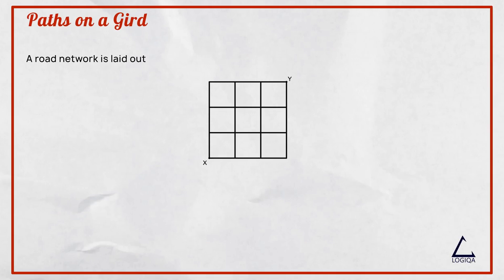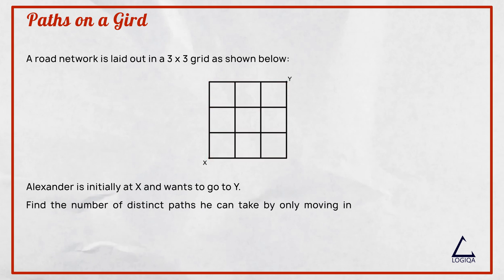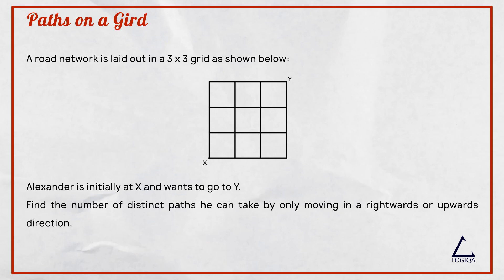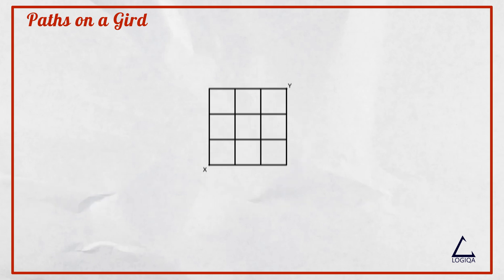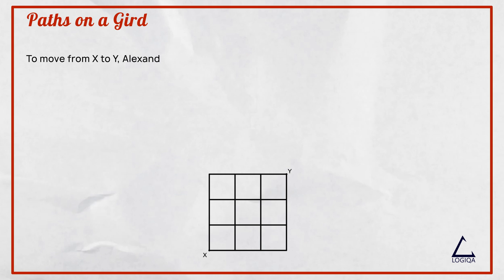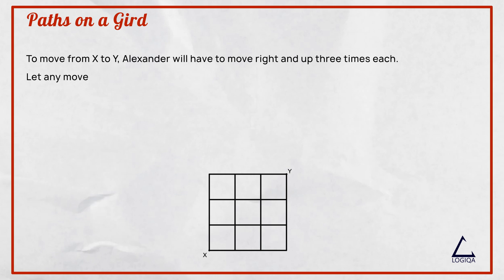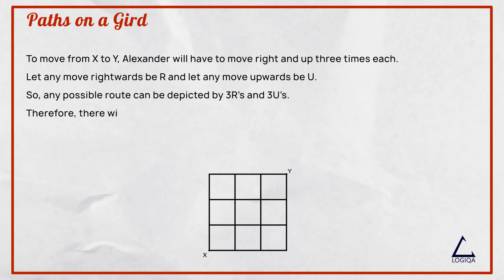Basic Path Counting Puzzle - Find the Number of Paths - Combinatorics Puzzle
This Math puzzle is a basic pathfinding question of Combinatorics.

Question: A road network is laid out in a 3 x 3 grid.

Alexander is initially at  the bottom left corner, X and wants to go to the top right corner, Y. Find the number of distinct paths he can take by only moving right or up.

We have provided the Math Puzzles With Answers. Let us know how you solved the question in the comments below.

0:00 Intro
0:06 Question Begins
0:14 Hook Question - Find the Number of Distinct Paths Alexander Can Take
0:29 Solution Begins
1:10 Goodbye Message